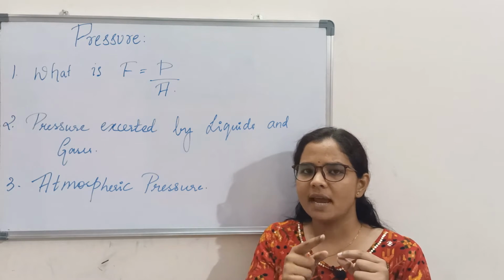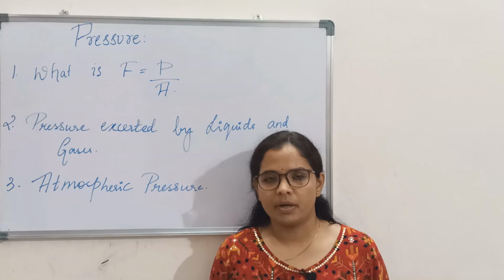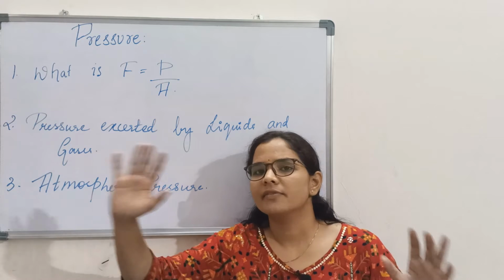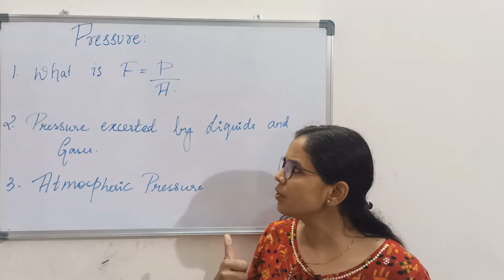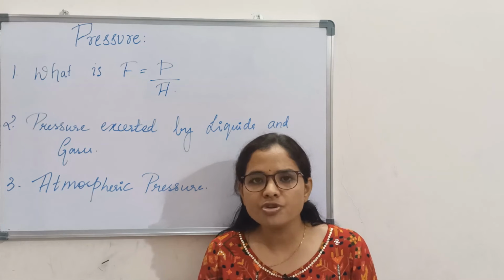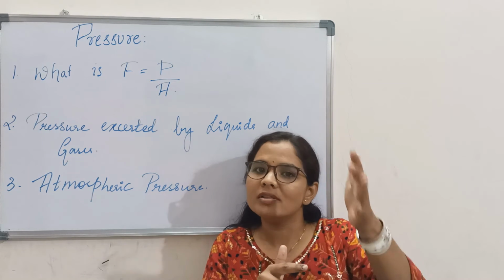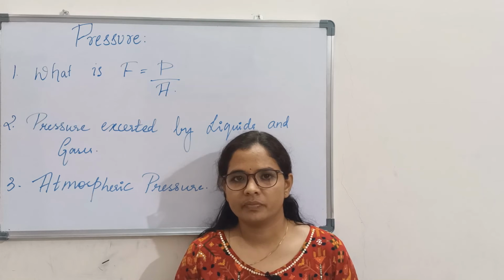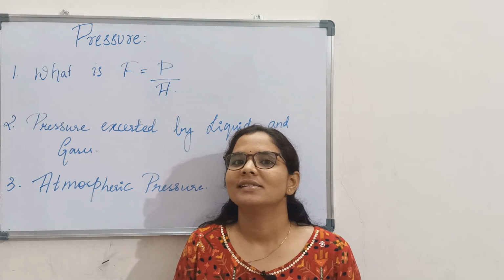Force and Pressure (Part-2)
Here is the continuation of force and pressur - Part ,NCERT, 8th Std.

mention your doubts in comment box.